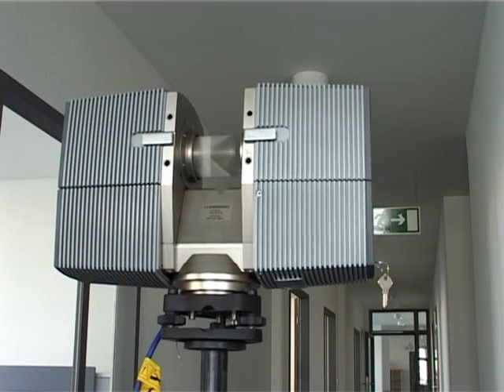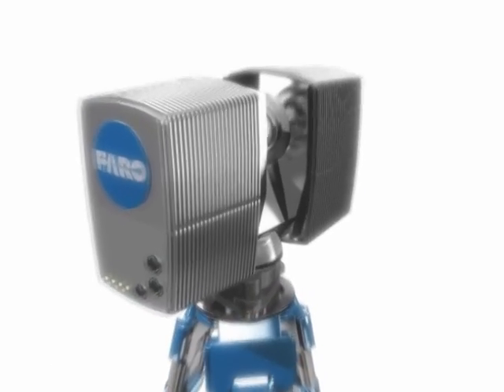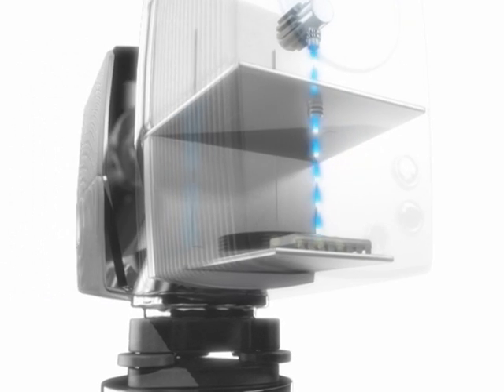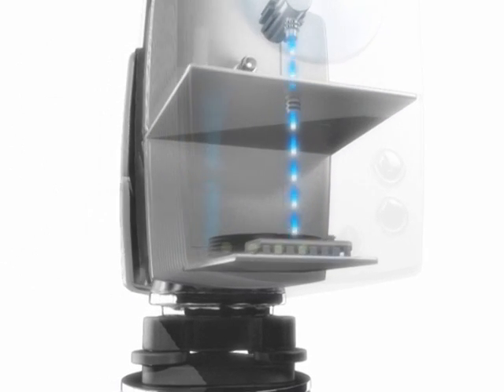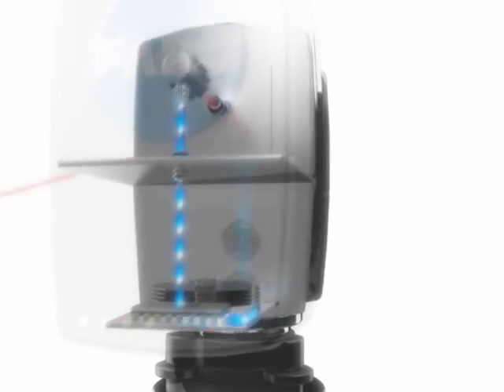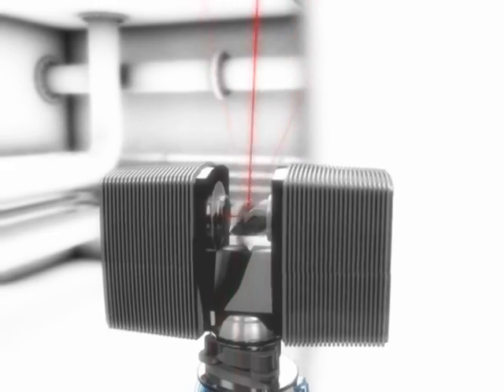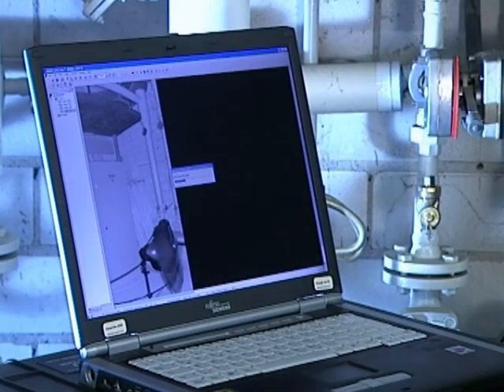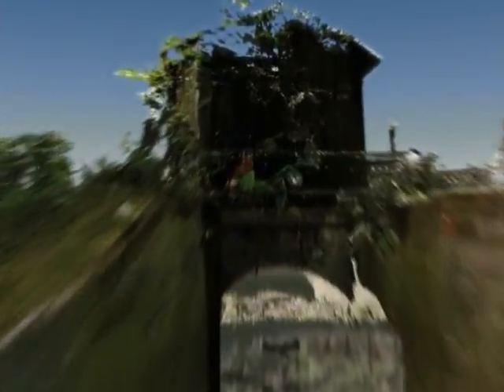FARO Laser Scanner Photon - Technical Introduction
Welcome to the FARO Laser Scanner Photon. This video describes how it works.